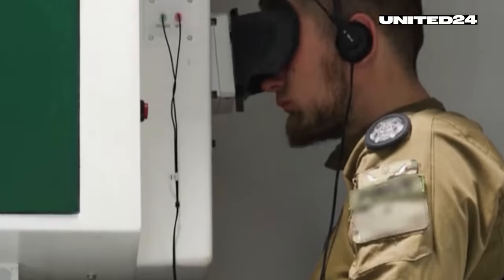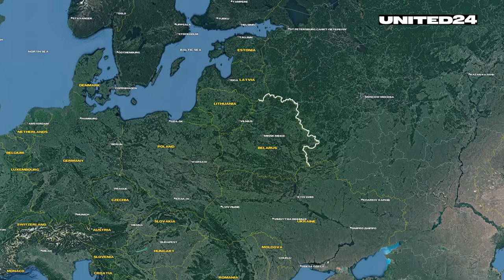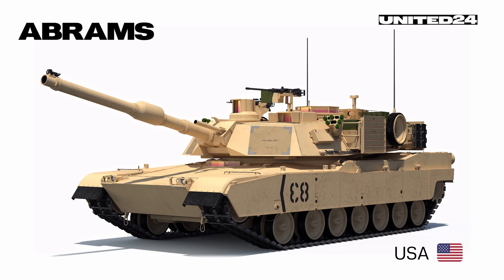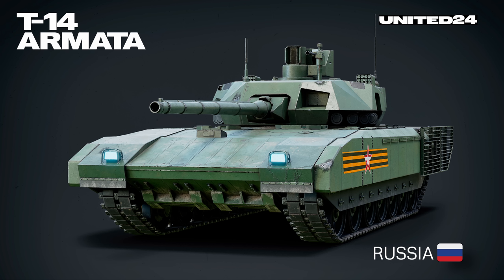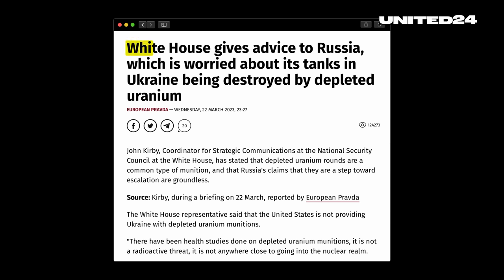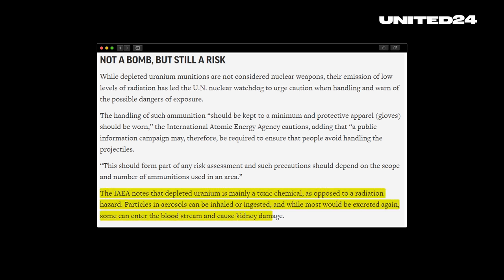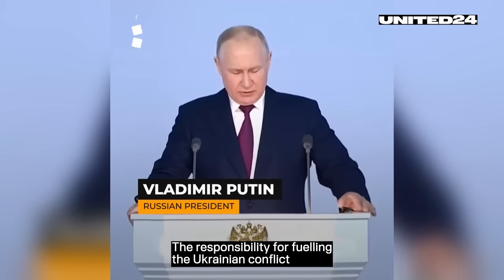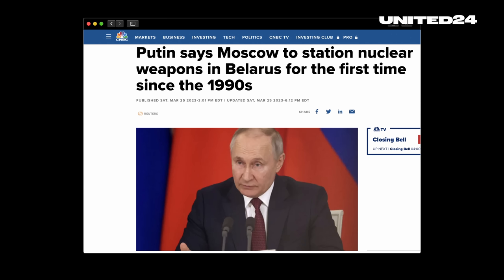What is Depleted Uranium Ammunition? And how dangerous are Putin's nuclear threats?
Challenger 2 tanks have arrived on Ukrainian soil. And with it, something called depleted Uranium ammunition. Putin is angry and wants to place tactical nuclear weapons in Belarus. But what is depleted Uranium ammunition, why is it so important, and how dangerous are Putin's threats?